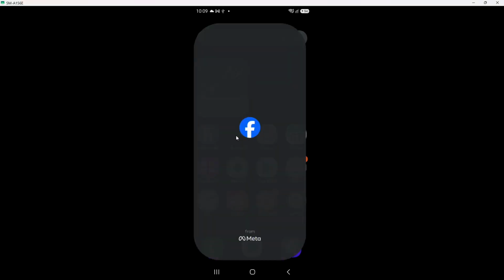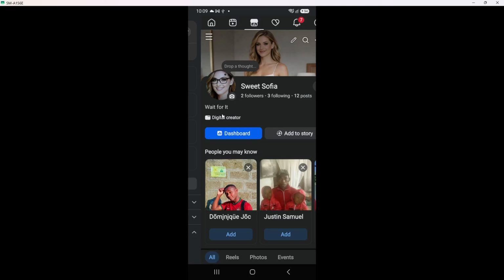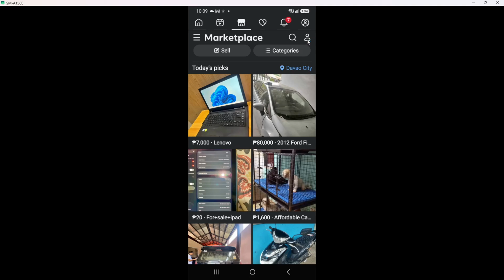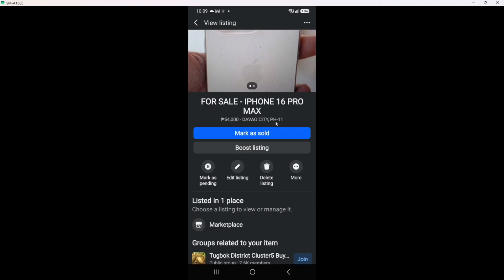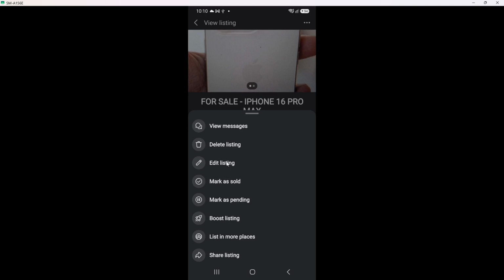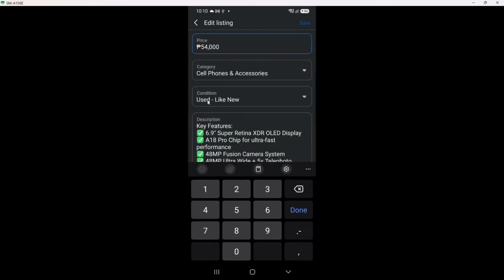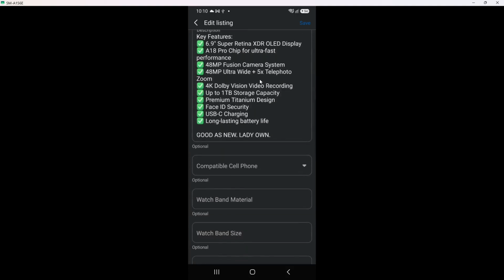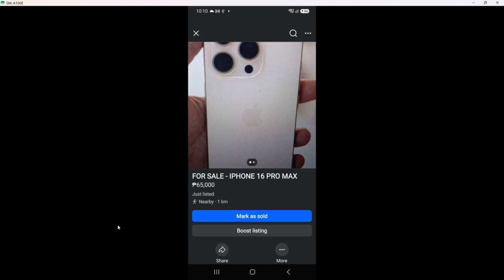How to Change the Title of a Facebook Marketplace Listing [2026 Full Guide]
How to Change the Title of a Facebook Marketplace Listing

Unlock the potential of your Facebook Marketplace listings with our easy guide on how to change the title of your items! In today’s video, we’ll walk you through each step of the process, ensuring that your listings stand out in a crowded marketplace. Learn how to navigate the Facebook app, edit your titles for clarity, and optimize your item descriptions for better visibility. Whether you’re selling clothing, furniture, or electronics, a clear and concise title can attract more buyers and increase sales. Remember, making these adjustments is quick and straightforward!

Facebook Marketplace, change title, edit listing, item title, selling tips, optimize listings, Facebook app, make money online, increase sales, Marketplace tutorial, improve visibility, online selling, product listings, buying and selling, seller tips